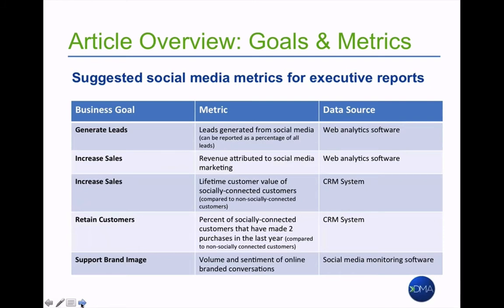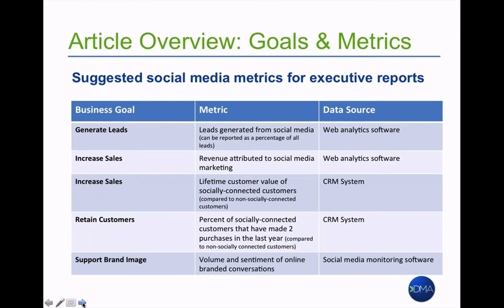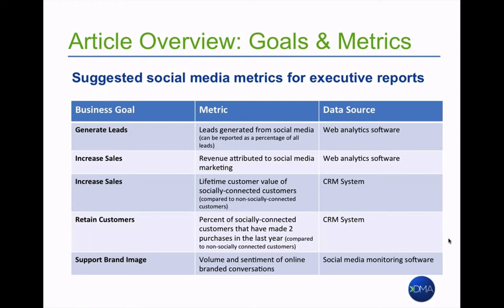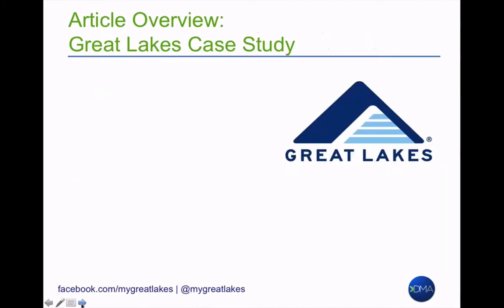Social Media Metrics For Executives Webinar Excerpt